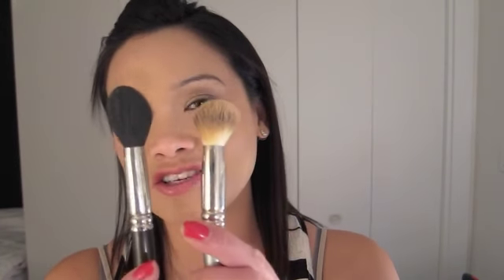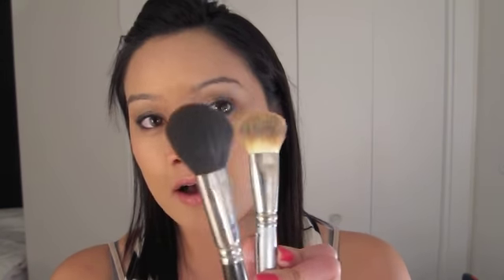MAC Semi-Precious Collection. Final Thoughts & Photos. 2/2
MAC Semi-Precious Collection.
Mineraliza & Creamsheen Glass Collection

US and Canada Release Date: 7 Jul 2011

MSF Semi-Precious Pearl                         CDN$33.50
MSF Semi-Precious Rose Quartz            CDN$33.50
Mineralize Blush in Warmth of Coral       CDN$27.50

My Hauls
For Cool finds & Hot deals!